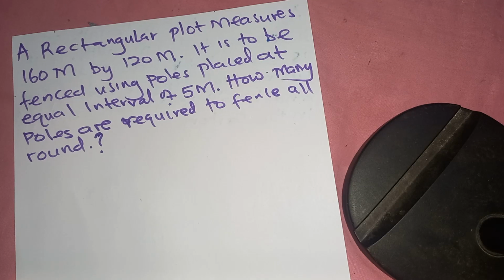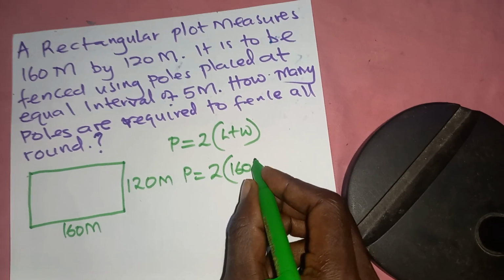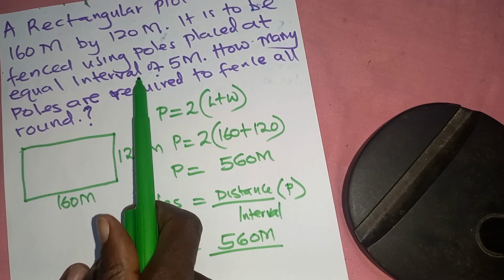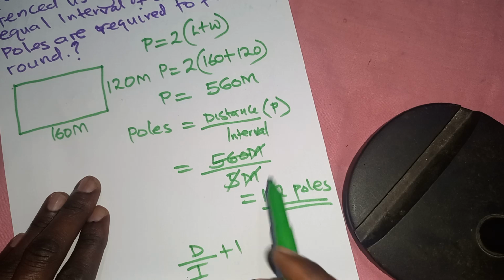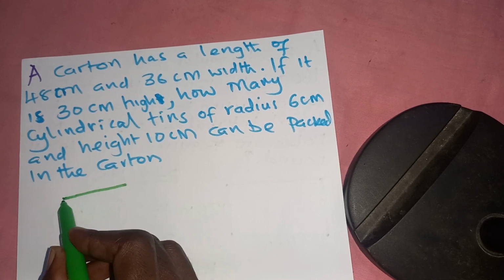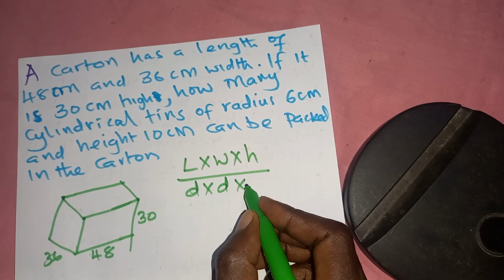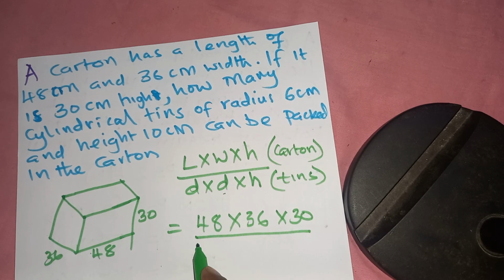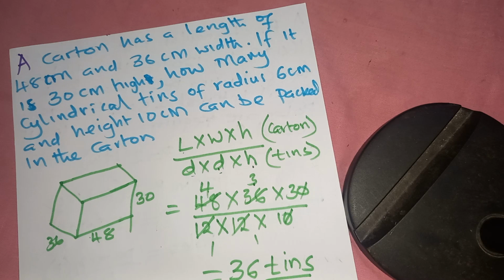PACKING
Finding the number of cylindrical tins that can be packed in a carton